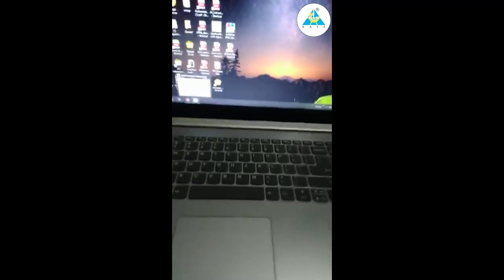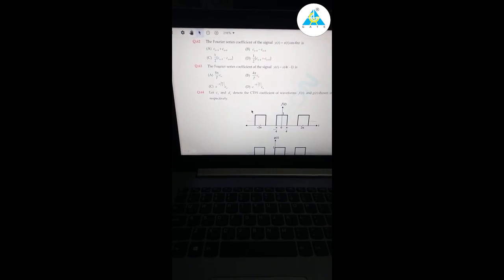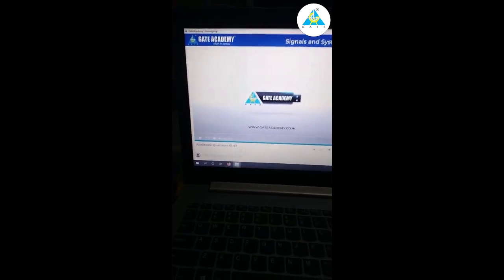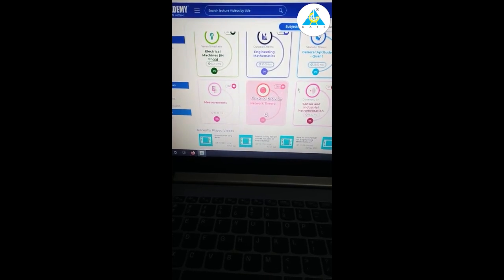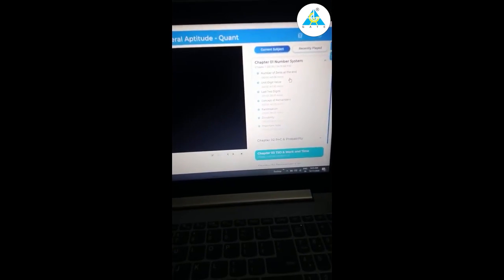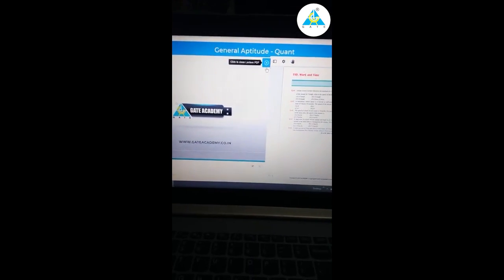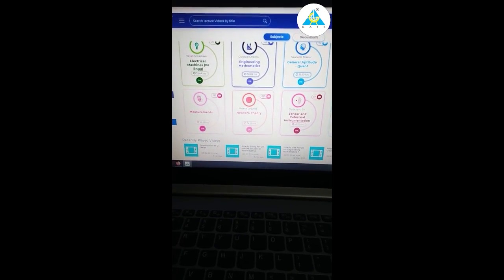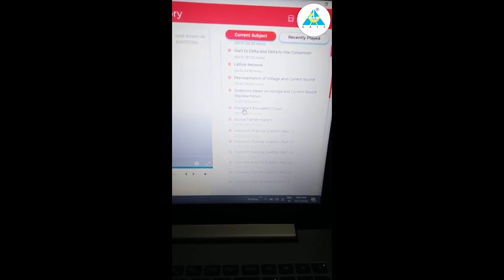Review of GATE ACADEMY PD/GD/VOD/TABLET Course Program | by Syed Amaan | Honest Review